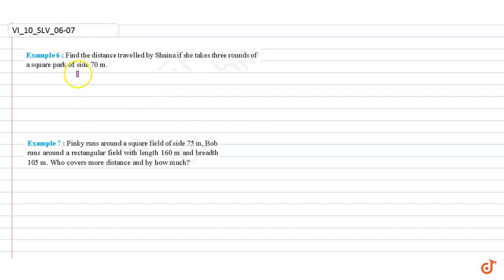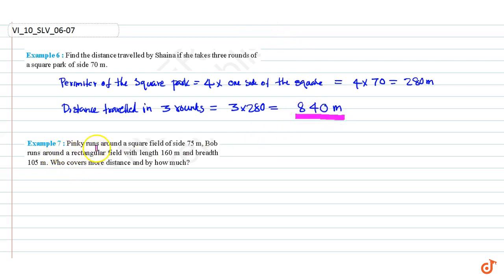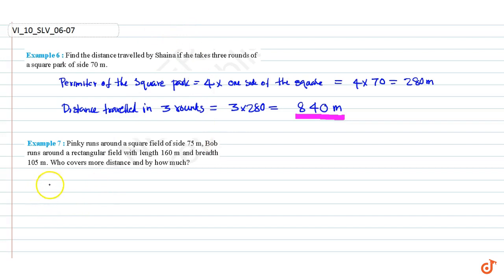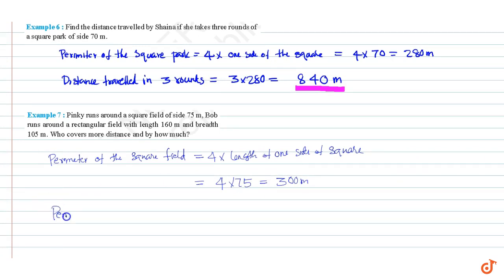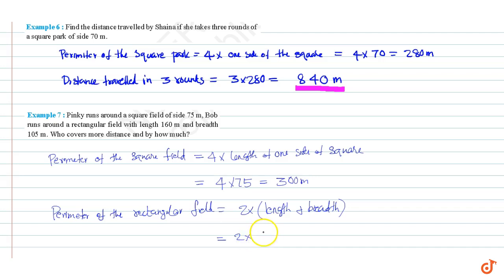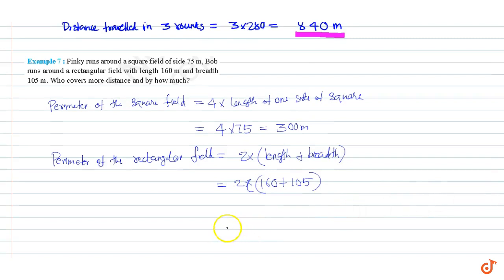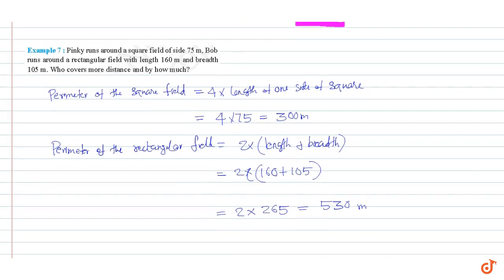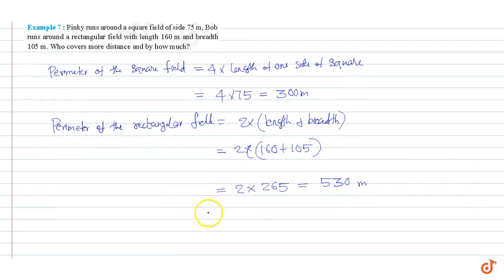Pinky runs around a square field of side 75 m, Bob runs around a rectangular field with length...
Question From - Ncert Maths Class 6 Chapter 10 Example Question - 7 Mensuration Cbse Rbse Up Mp Bihar Board

QUESTION TEXT

Pinky runs around a square field of side 75 m, Bob runs around a rectangular field with length 160 m and breadth 105 m. Who covers more distance and by how much?

2. The perimeter of a regular hexagon is 18 cm. How long is its one side?